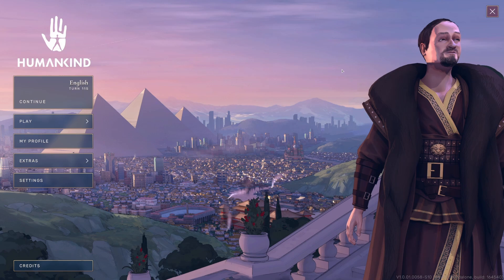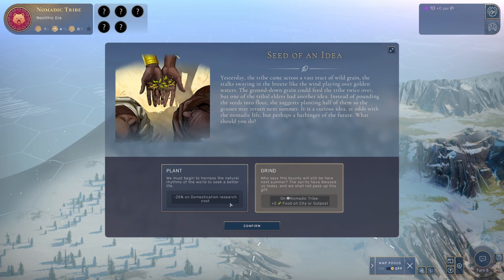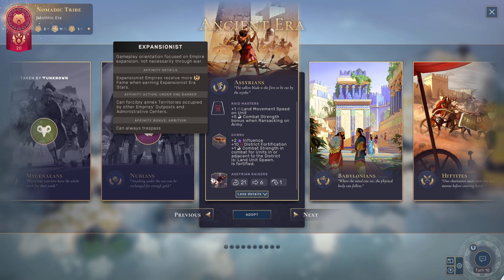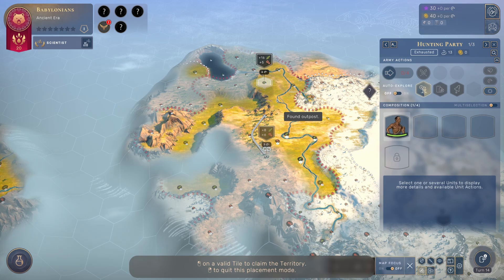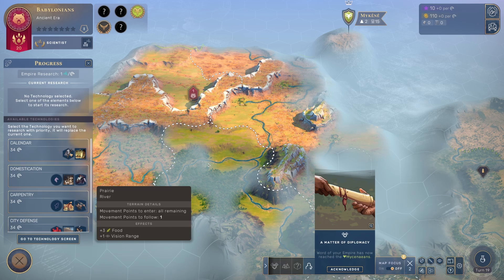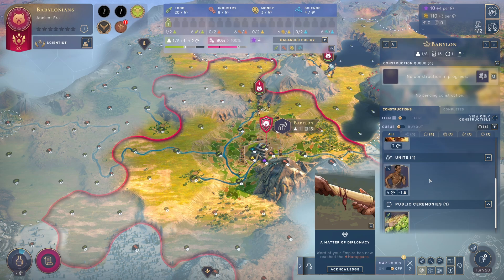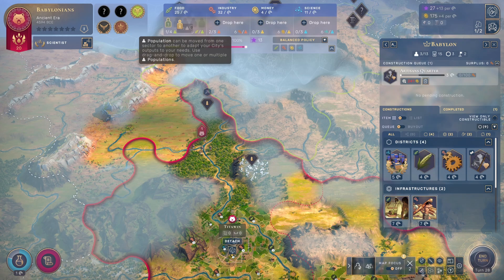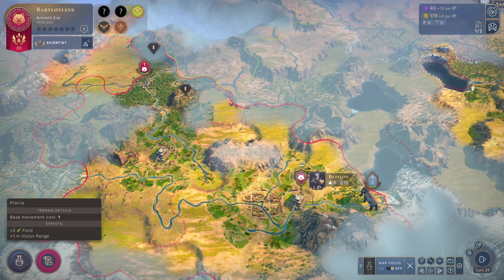Humankind Beginners Guide / Tutorial - Early Game (Neolithic Era and Ancient Era)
This is a Humankind beginners guide / tutorial, where I dive into how to play the game, discuss the gameplay basics, talk about Neolithic Era, early game activities, and various other mechanics.
What's covered in the video:
00:00 Intro
00:43 Game Setup
02:04 Game Starts / First Turns
04:44 Where's the minimap?
05:01 Curiosities
05:35 Movement
06:34 Exploration
09:19 Narrative Events
10:13 Combat
14:30 Competitive Deeds and Fame
15:07 Getting More Tribe Units
15:54 More Exploration
18:10 Picking Your First Culture
23:50 Neolithic Legacy Trait
25:18 Killing a Mammoth / rear attack bonus
27:02 Sanctuaries and Lairs
29:02 Starting a City
32:17 Influence and Claiming more Territory
33:15 First Contact
36:07 Strategic Importance of Terrain
38:56 Basics of City Management
53:20 Attaching New Territories to Cities
55:52 Grievances and Diplomacy
58:24 More City Management
01:00:27 Getting Attacked / More Grievances
01:01:52 Attaching an Outpost to the City
01:05:05 Taking Advantage of Luxury Resources